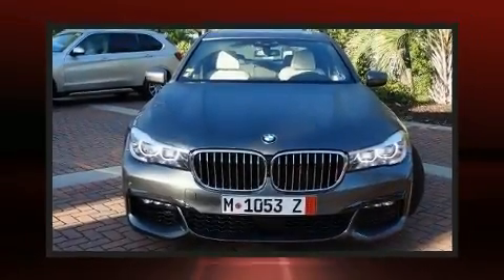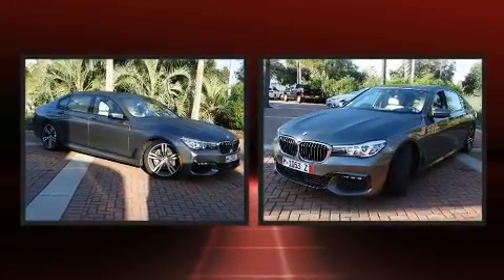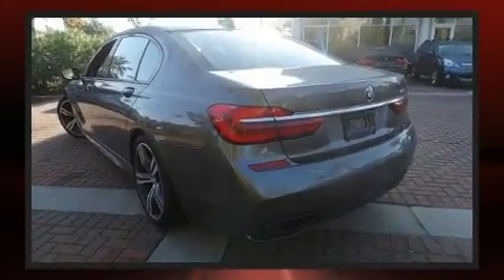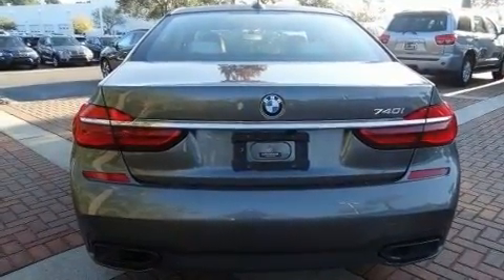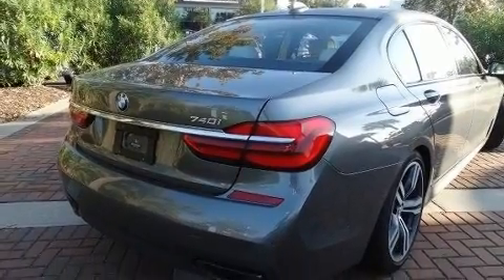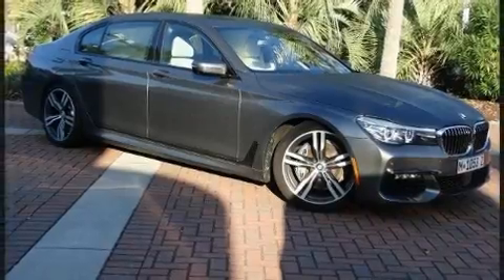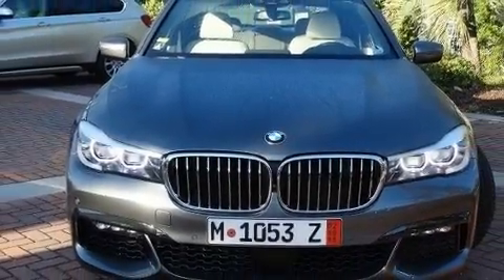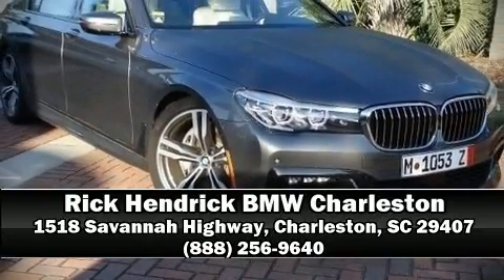2017 BMW 7 Series 740i in Charleston, SC 29407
The 2017 BMW 740i. This 4 door, 5 passenger sedan still has less than 10,000 miles! It features an automatic transmission, rear-wheel drive, and a 3 liter 6 cylinder engine. A turbocharger further enhances performance, while also preserving fuel economy. All of the premium features expected of a BMW are offered, including: leather upholstery, power trunk closing assist, a power seat, a blind spot monitoring system, power moon roof, power door mirrors and heated door mirrors, and voice activated navigation. Rear passengers enjoy the seat heating functionality, keeping them warm during the winter months. The unique heads-up display projects vehicle information onto the windshield, including speed, gear selection and engine speed. Drivers benefit by not having to take their eyes off the road. Audio features include a CD player with MP3 capability, steering wheel mounted audio controls, A 20 gigabyte hard drive, and 16 speakers, providing excellent sound throughout the cabin. Passenger security is always assured thanks to various safety features, such as: dual front impact airbags, front side impact airbags, traction control, brake assist, anti-whiplash front head restraints, a security system, an emergency communication system, and 4 wheel disc brakes with ABS. Safety and maximum capability are assured via self leveling rear suspension, which maintains optimal driving geometry. This vehicle has achieved Certified Pre-Owned status, by passing BMW's rigorous certification process. Our knowledgeable sales staff is available to answer any questions that you might have. They'll work with you to find the right vehicle at a price you can afford. We are here to help you.